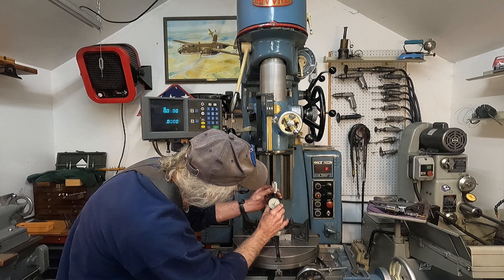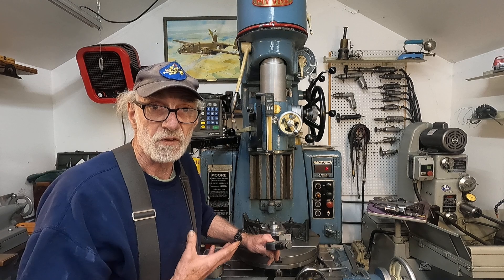Moore jig boring machine basic hole making 8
The Moore jig boring machine cutting two different hardness of steel in this demonstration shows tool deflection. Here I make a cut that is a reasonable compromise of speed and depth of cut to get a useable bore for a bronze bushing